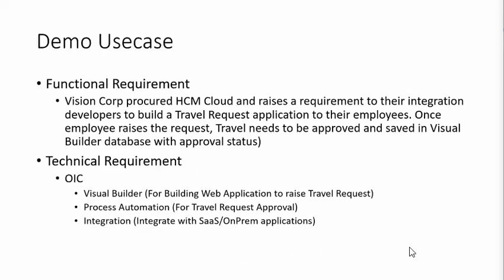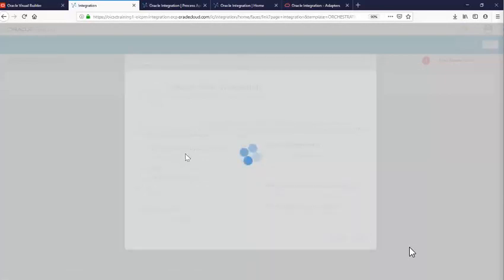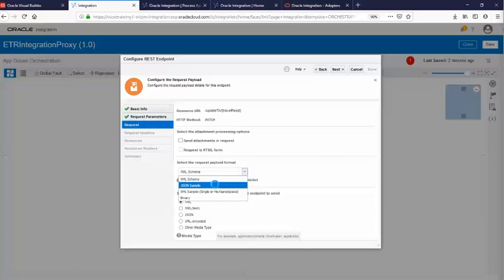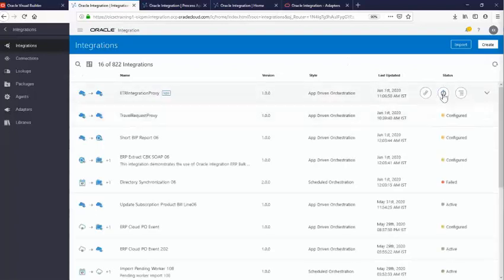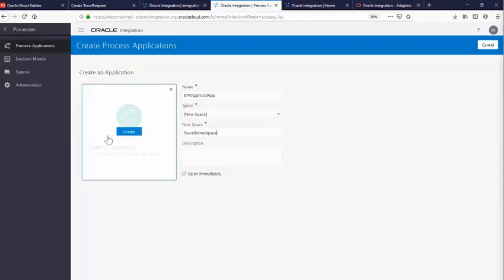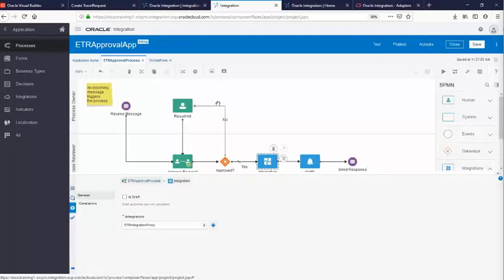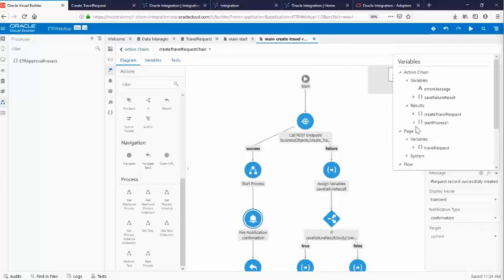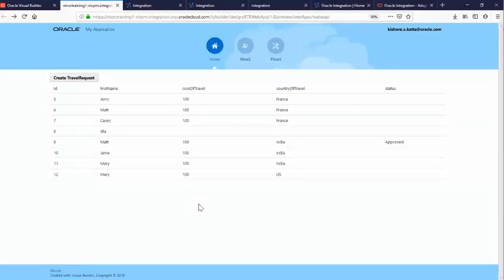Oracle Integration: Travel Request Demo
This video shows demo how to create employee travel request using oracle integration platform